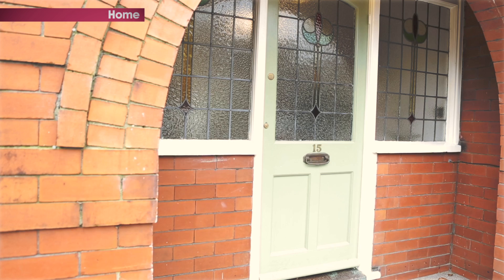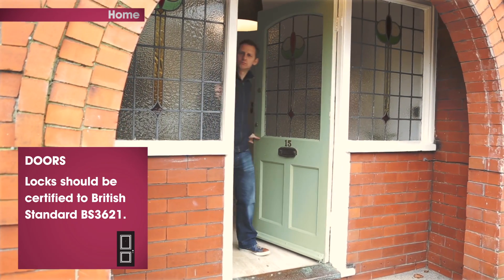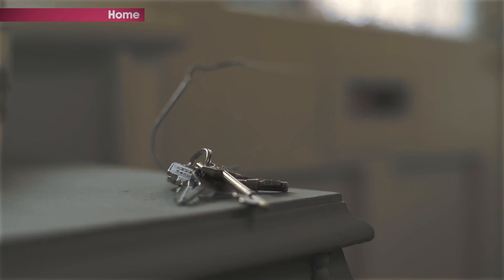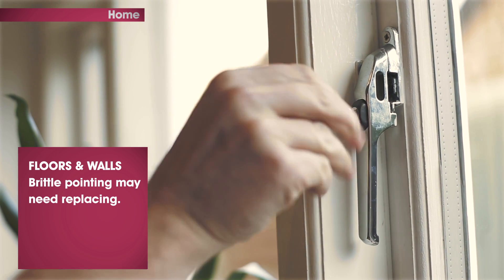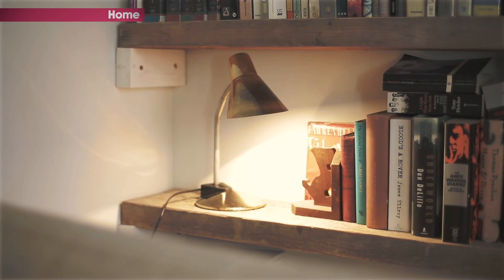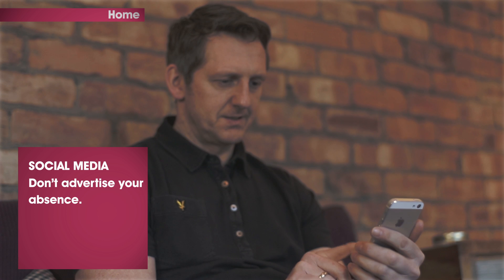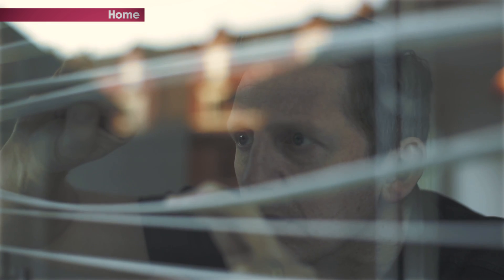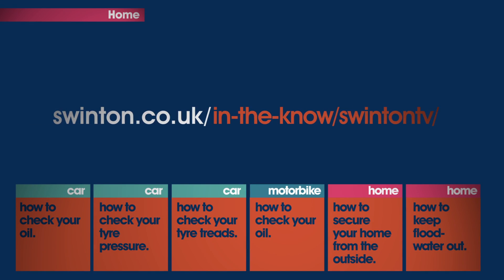How to secure your home from the inside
How to secure your home from the inside - one of our range of handy 'How To' videos, which you can also find by visiting

Our "How To" videos bring you handy hints which we hope will save you time and money, but please remember, this video is a general one and may not be suitable for your specific purpose. This video is not intended as a substitute for professional help or guidance, always speak to a trained professional and where applicable, always consult manufacturer's handbook.